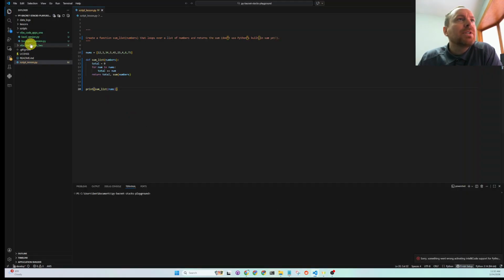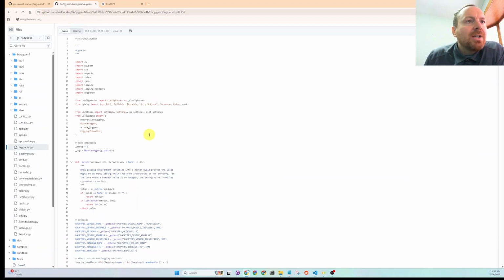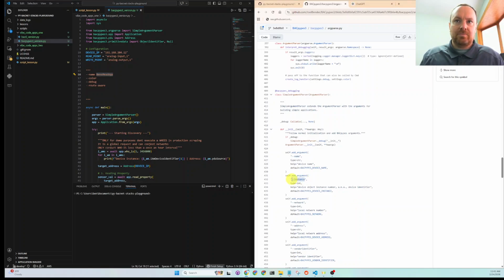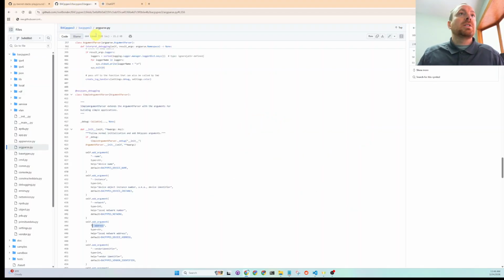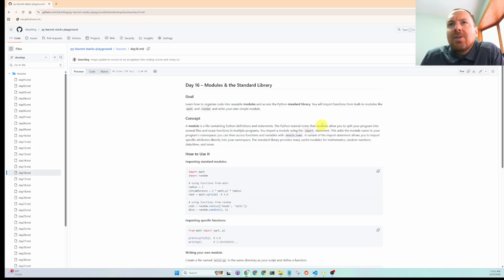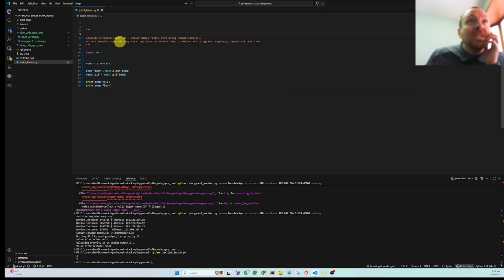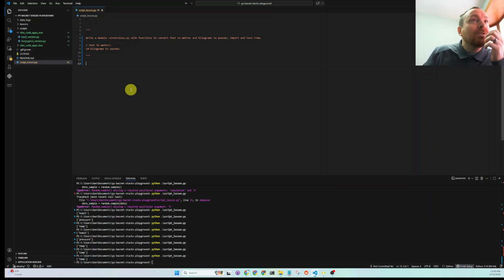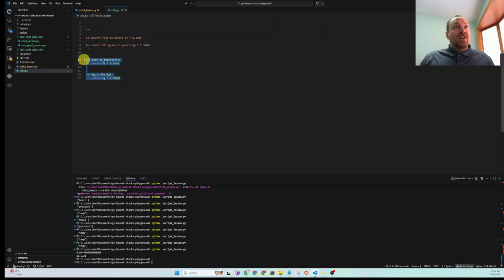Day 16 – Modules + Adding BACpypes3 CLI Args | Preparing Real BACnet Apps (Theory + Vibe Code)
Today was theory
plus
real-world BACnet application structure.

Because once your BACnet scripts move beyond:

lab demos
test benches
or single-building collectors…

they need to become configurable.

First, theory.

We covered:

• modules
• importing code
• the Python standard library
• splitting programs into multiple files
• writing reusable utilities

Because real automation applications should not:

hardcode logic
duplicate code
or live inside one giant script forever.

We want things like:

retry logic
BACnet read helpers
write-null release helpers
segmentation handling

to live inside reusable modules.

Then we added something critical to our Vibe Code Apps:

BACpypes3 command-line arguments.

Instead of hardcoding:

device instance
device name
IP address
network number

into our scripts…

we now launch the app like this:

python bacpypes3_version.py \
  --name BensReadApp \
  --instance 100 \
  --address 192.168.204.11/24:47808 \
  --debug

This uses the built-in:

SimpleArgumentParser

from BACpypes3 to dynamically configure the BACnet stack at runtime.

Now our apps can:

• run on different Raspberry Pis
• sit on different subnets
• change instance numbers
• register as foreign devices
• change vendor identifiers
• enable BBMD routing

without modifying any Python code.

Code reference:
Parser reference:

This is a big shift from:

automation script

to

deployable BACnet application.

Our Checkpoint Apps now behave more like:

Niagara stations
JACE controllers
or edge gateways

that are configured at startup…

instead of edited in the field.

If you're deploying BACnet collectors across multiple buildings…

this is the day your app stops being:

a Python script

and starts being:

a configurable BACnet device.

More vibe coding tomorrow.